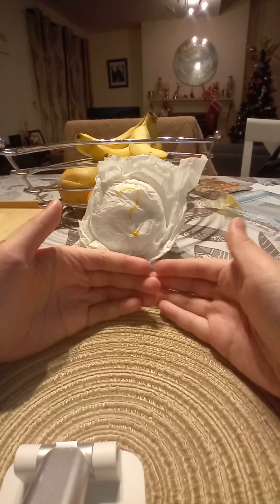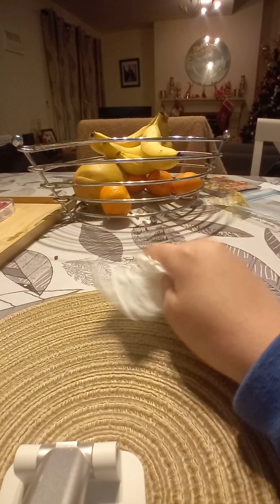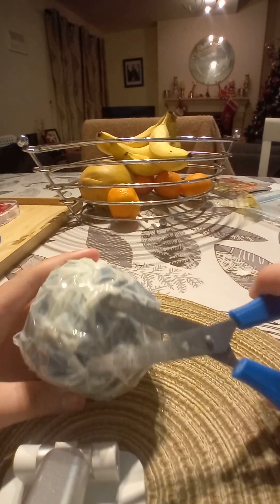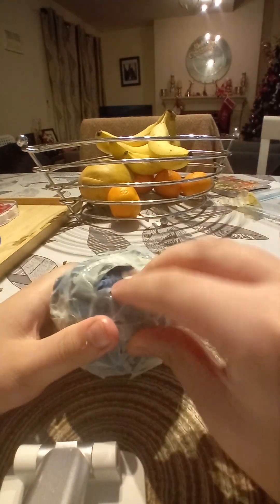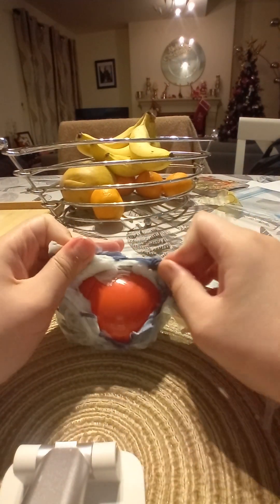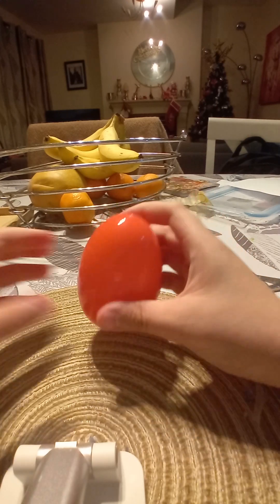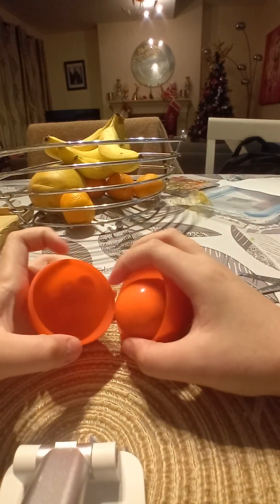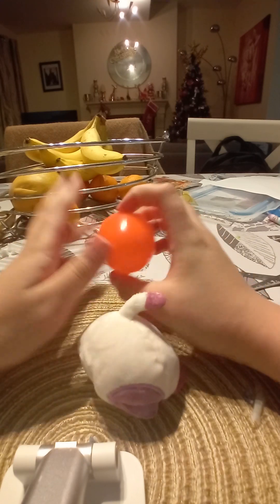Opening a surprise egg (Cool Stuff!!!) (Guess in Comments abd dont cheat!!!)